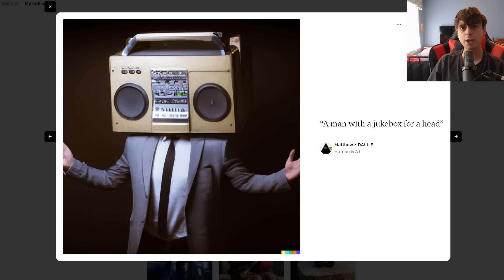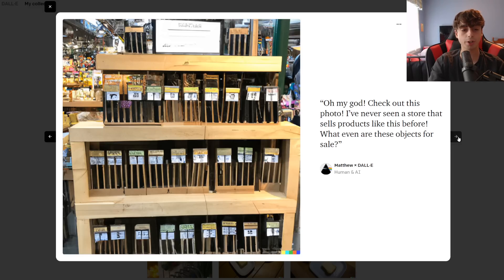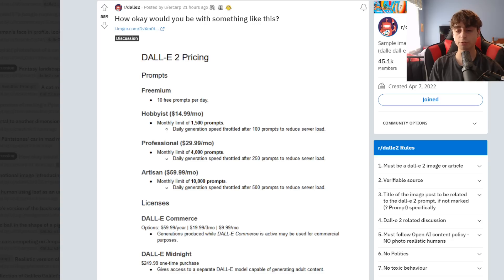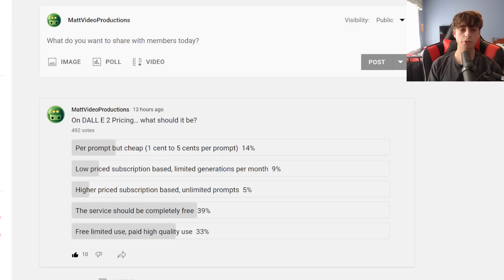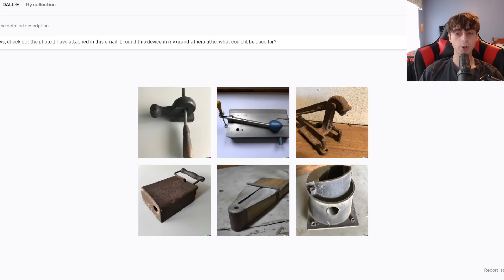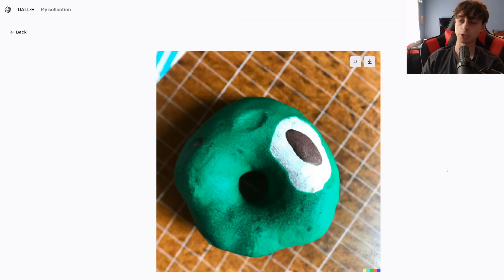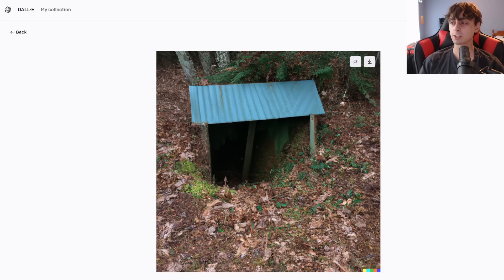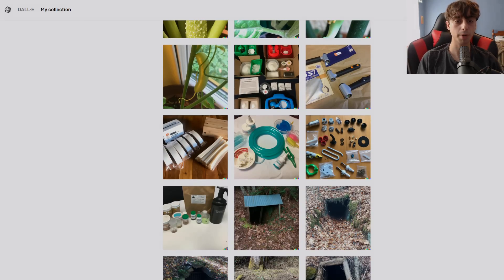DALL-E 2 Pricing Reactions / Experimenting with "Natural" DALL E Prompts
In today's DALL E 2 Video we explore the AI machine learning and AI art community's reaction to Open AI's Pricing of DALLE 2, and we also explore creating "natural" prompts with Dall E, and receive incredibly interesting AI generated art!